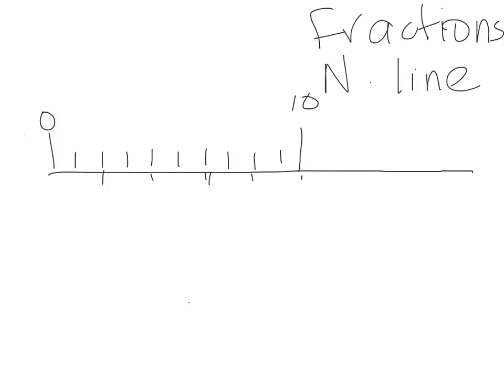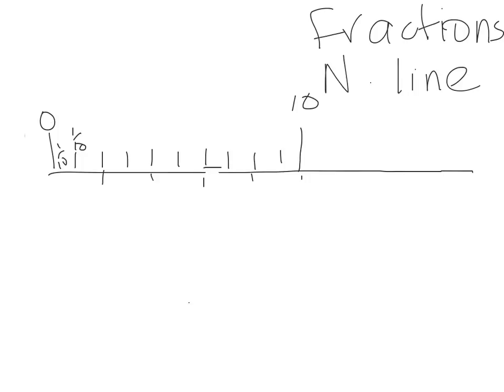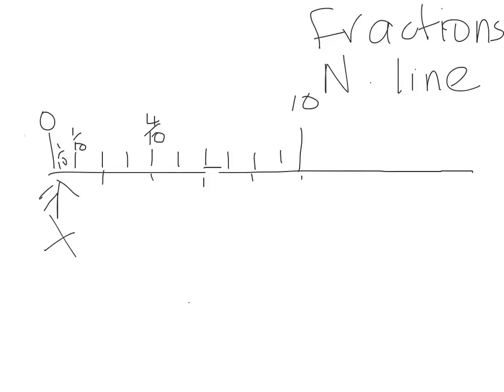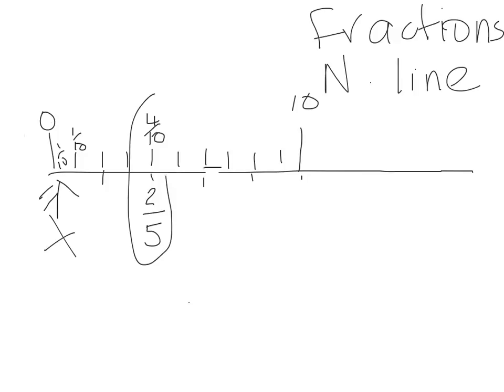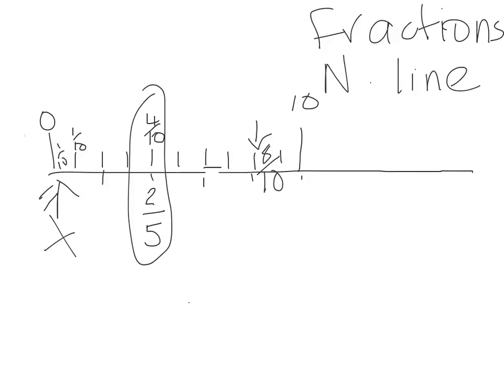Made with Explain Everything™ Interactive Whiteboard